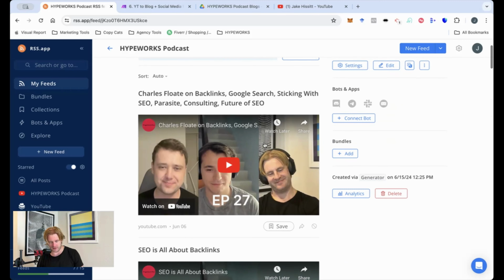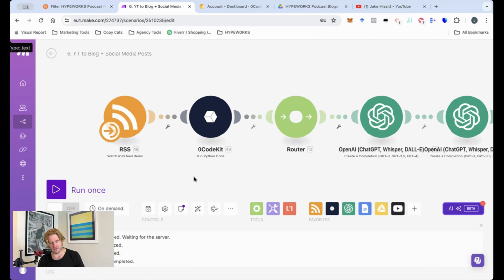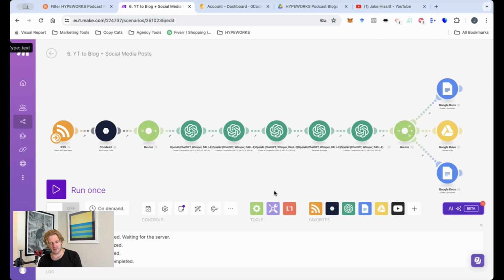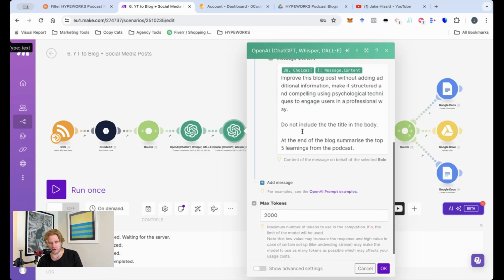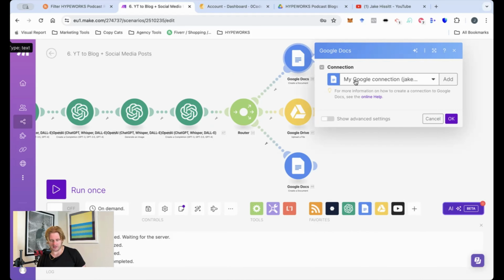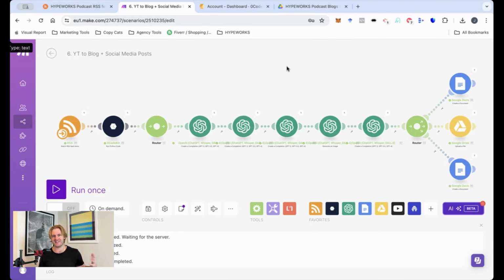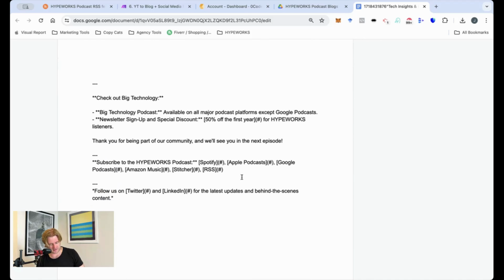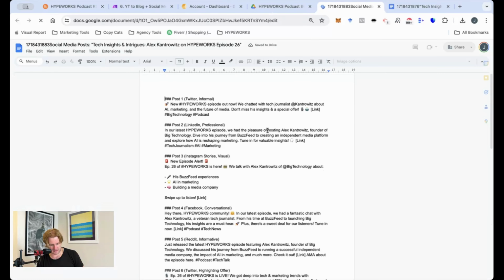Turn YouTube Videos into Social Media or SEO Blog Content with AI Automation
🛍️ Stobify – A marketplace of ready-to-deploy automation template (Make)
🌐 Stob.AI – The core automation engine that designs and builds custom systems across your tools
⚙️ Automation Superstars – Hire vetted automation specialists to build, fix, or scale your workflows

🔹 AI-Powered Content Repurposing: Discover how AI can take your YouTube videos and automatically generate high-quality social media posts and blog content, saving you time and effort.
🔹 Workflow Productivity: See how to integrate AI tools into your existing workflow, making the content creation process smooth and efficient.
🔹 Maximize Your Reach: Amplify your content's impact across multiple platforms.

Key Features:

✅ Automated Content Creation: Let AI handle the heavy lifting, turning your videos into written content effortlessly.

✅ Consistent Quality: Ensure your repurposed content maintains a high standard of quality and relevance to your audience.

✅ Cross-Platform Versatility: Effortlessly publish AI-generated content across various social media platforms and blogs.